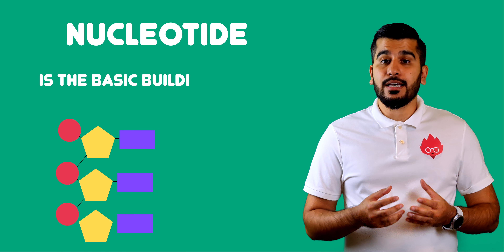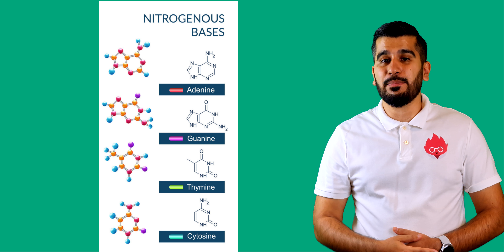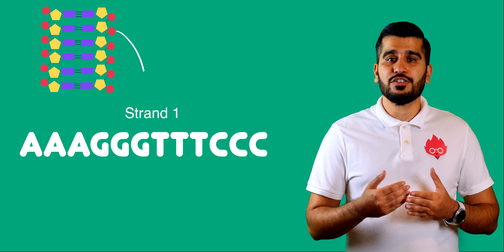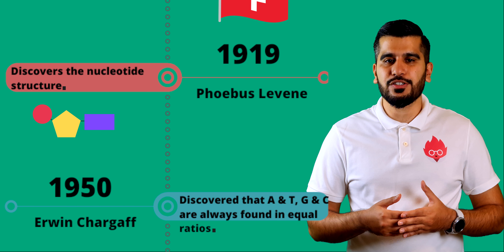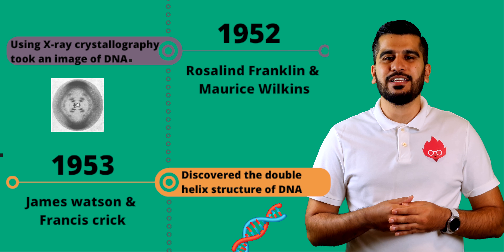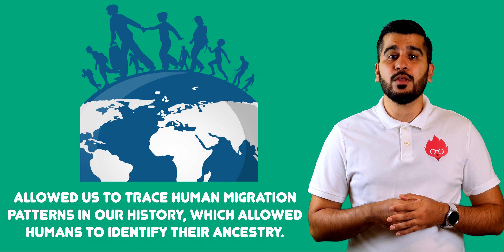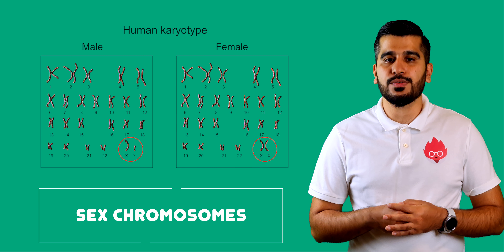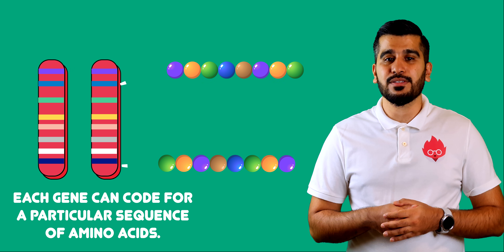What is DNA? | DNA structure | Bite-sized | GCSE | IGCSE Biology | Mr Science in 8K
Master the key concepts of DNA with this comprehensive and viral video! We cover the structure and function of DNA, including the chemical makeup of nucleotides, the double helix structure, and the role of base pairing in genetic information. Whether you're a GCSE student looking to excel in your exams or just fascinated by the fundamental mechanisms of genetics, this video is for you.

📌 RECOMMENDED RESOURCES

🔹 IGCSE revision guide: